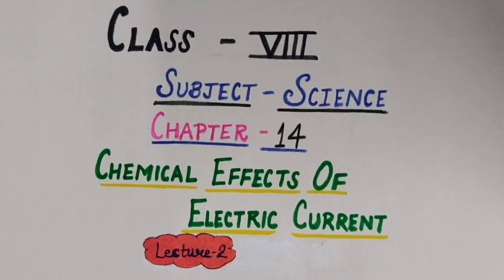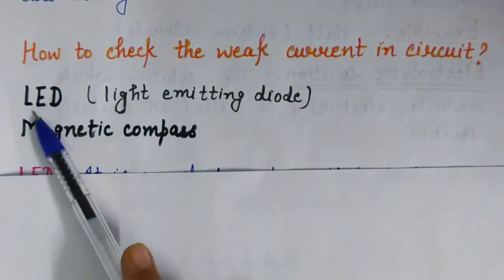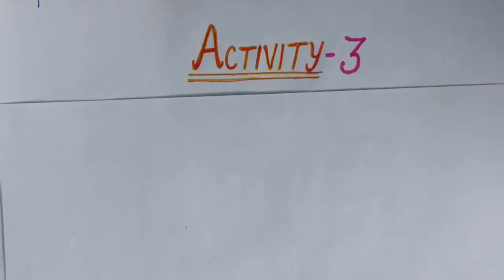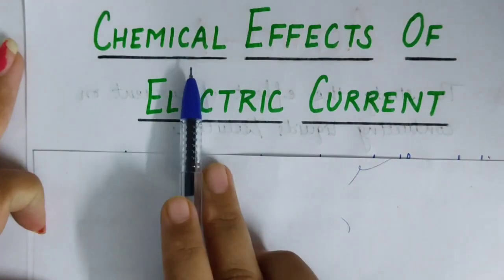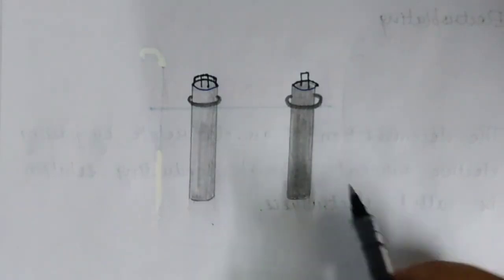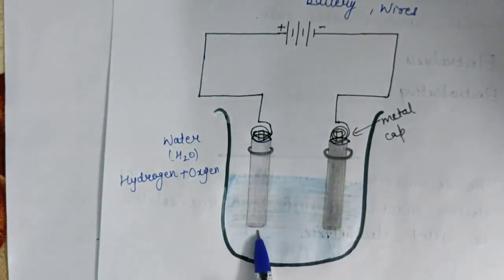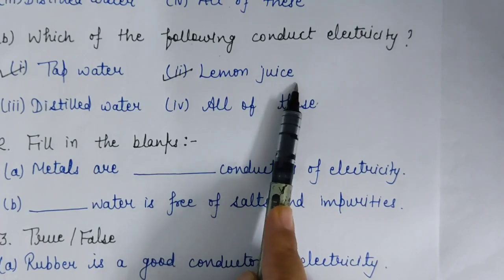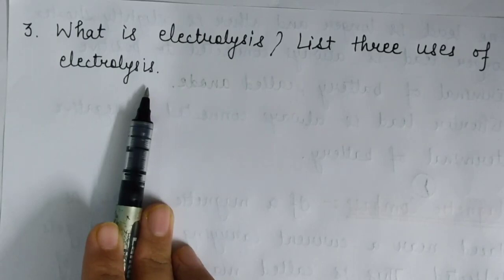Class -8,Day-115, Science, Ch -14 Chemical effects of electric current, Lecture - 2